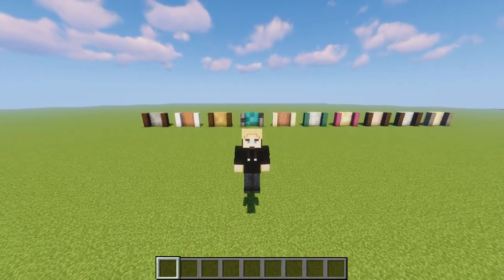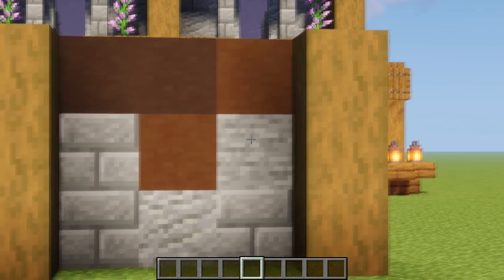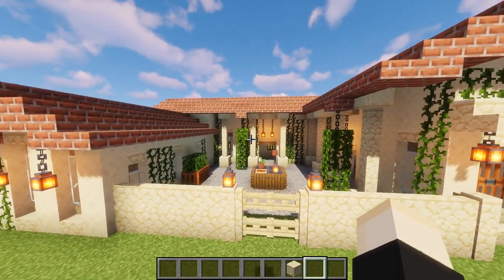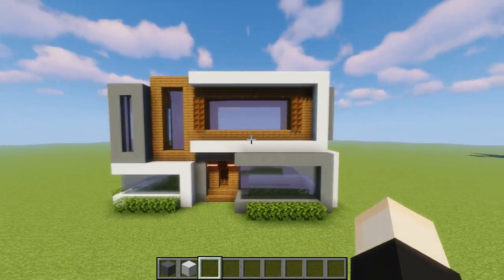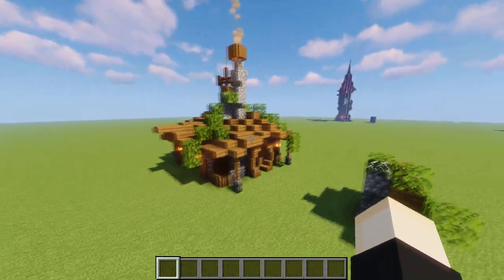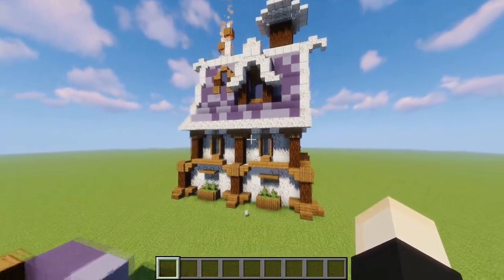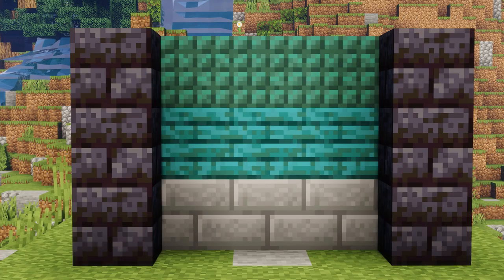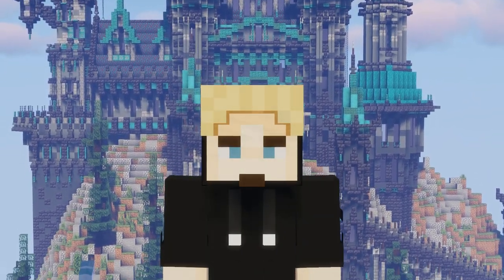Top 10 Block Palettes in Minecraft! Builders Academy!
Welcome back to the builders academy! We talk again today about block palettes and break down my Top 10!